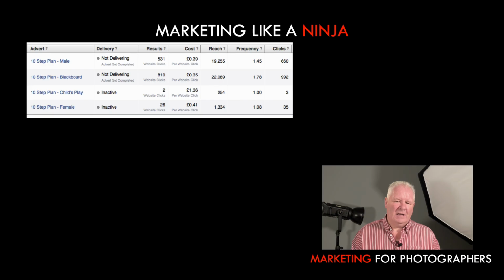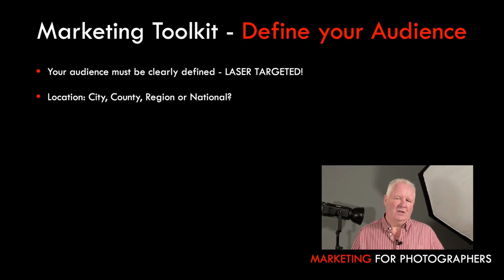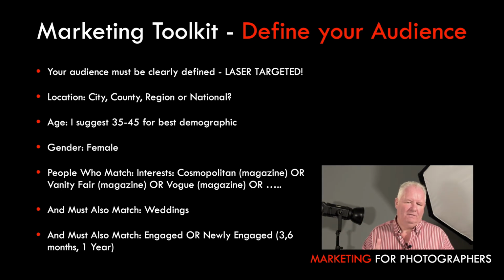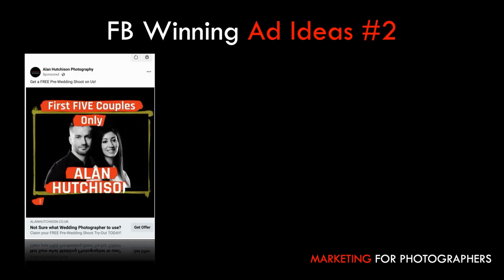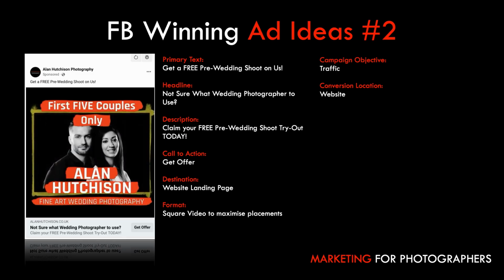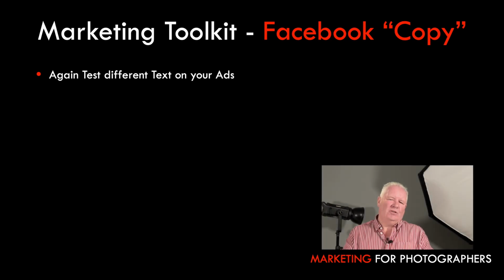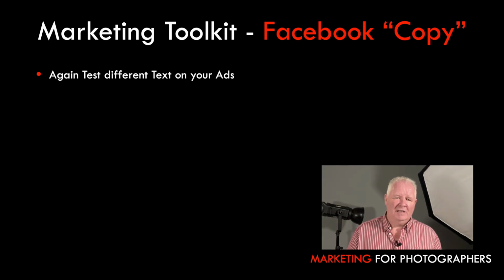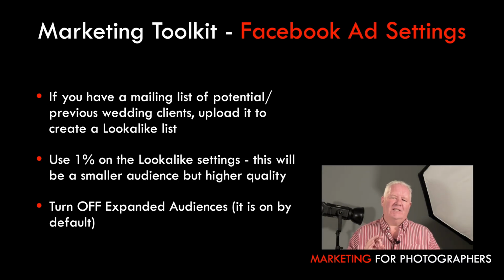The Wedding Photographer's Lead Generation Toolkit - A FREE TRAINING COURSE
These are the same FIVE lead generation ideas I used in my own Wedding Photography business and while I urge you to experiment with the images and text you use, please don't stray too far from the core concept of each campaign, as these really do work!

N.B. This was a course I used to provide as part of the Marketing For Photographers website. This course was originally published in 2022. I am now releasing the course free of charge as I am now fully retired from Photography. Due to the passage of time, some of the advice/techniques etc, may no longer be valid - do your own research and remember you are getting this for free.